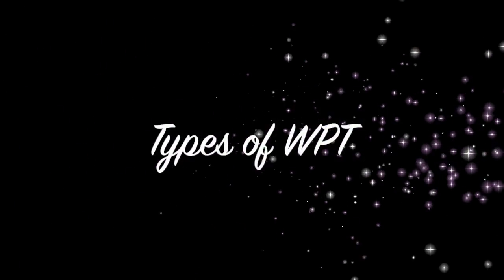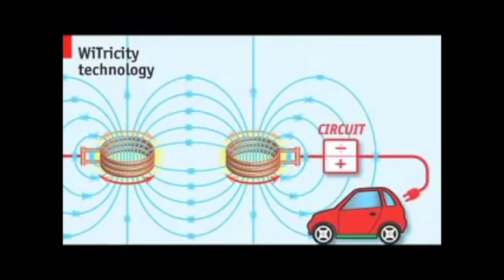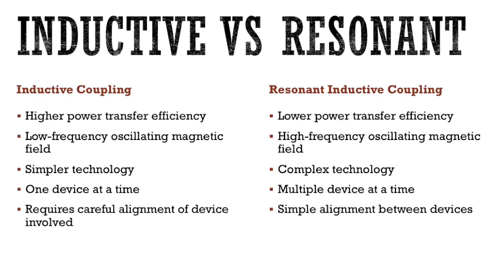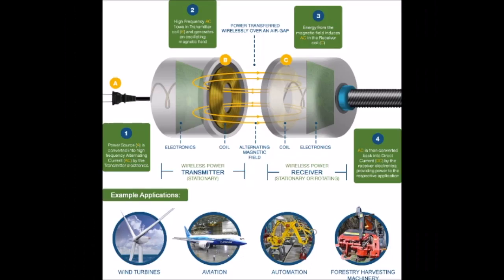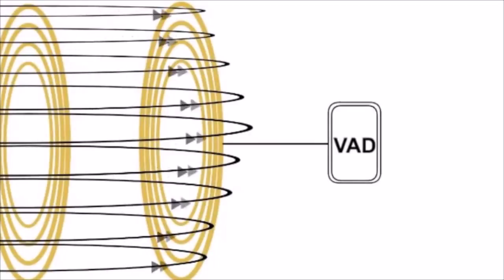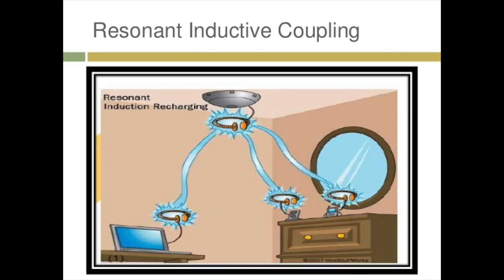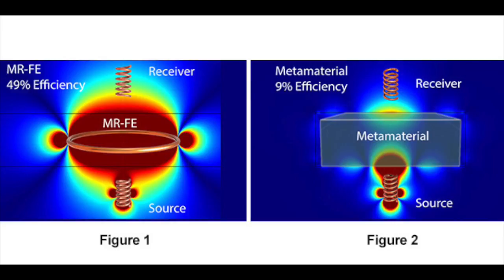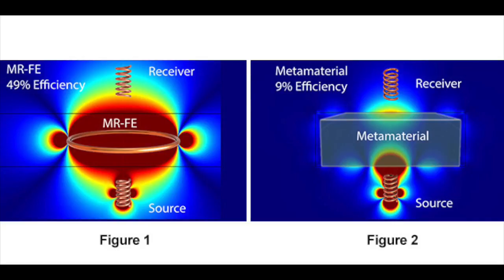My Movie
Wireless Power Transfer